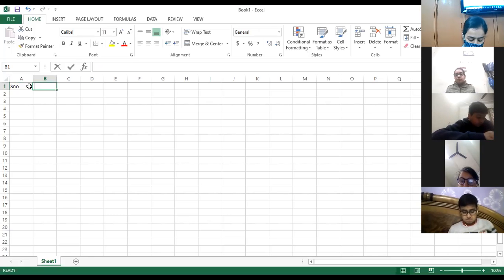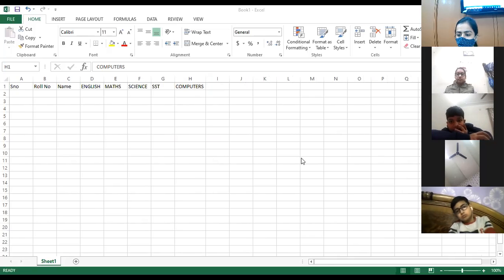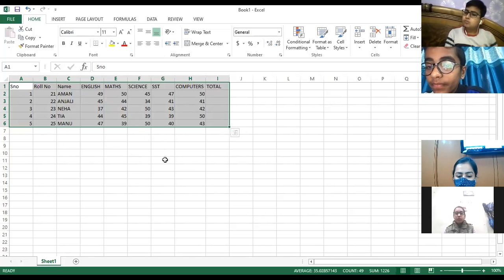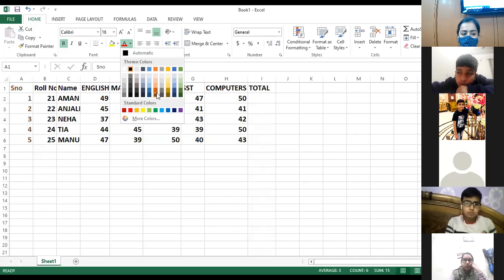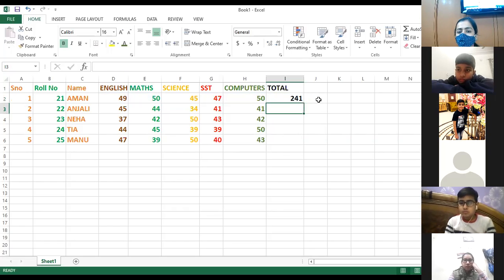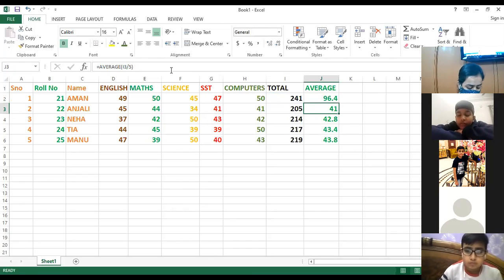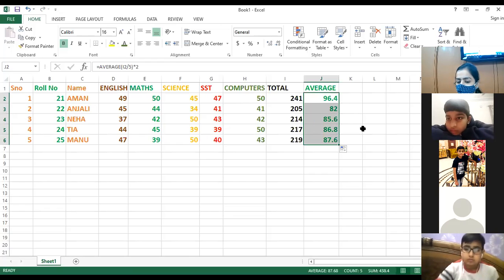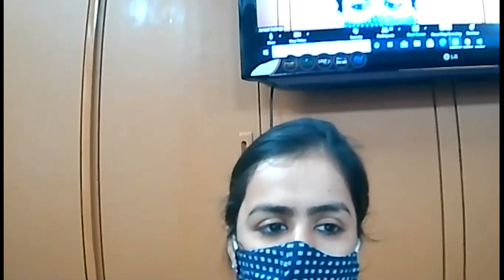8.2.21 CLASS VI COMPUTER